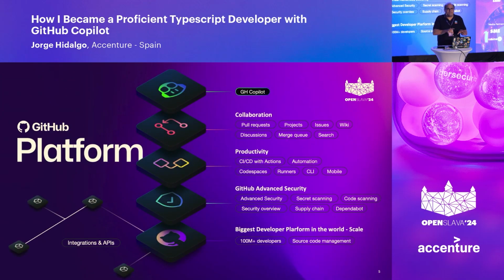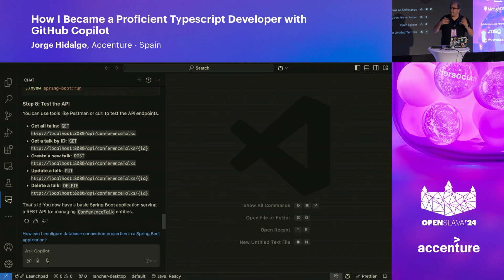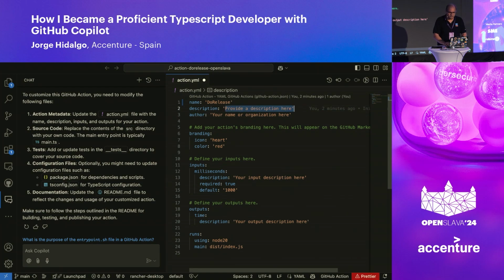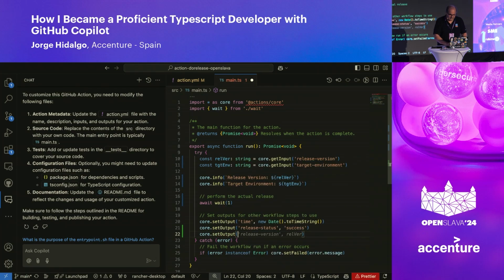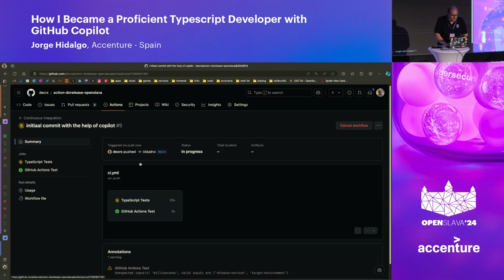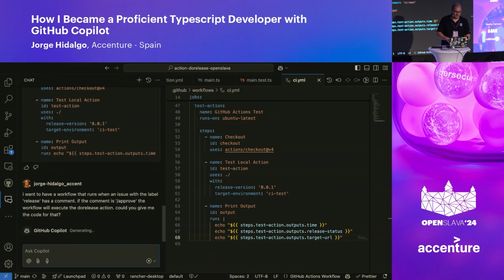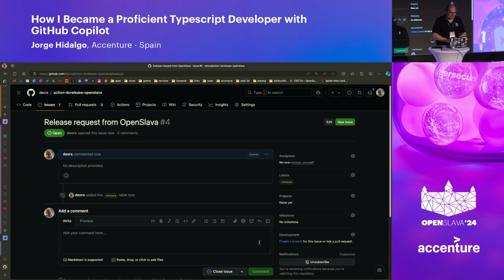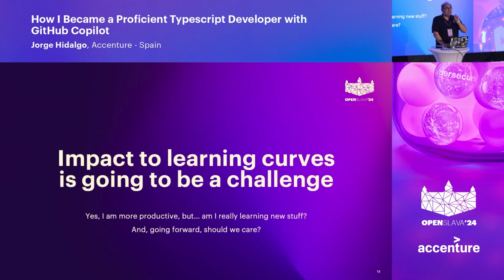7 - How I Became a Proficient Typescript Developer with GitHub Copilot - Jorge Hidalgo, Accenture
This is a 'live' coding talk about how I became a proficient TypeScript developer with the help of GitHub Copilot. I had a challenge: to build and test a couple of GitHub Actions for our project. I knew what I wanted to do, I had the APIs that I needed to use, but... I did not know TypeScript! I have coded in Java, JavaScript, Python, C, Groovy, Scala, shell script... but not a single line of TypeScript! Would GitHub Copilot be able to help me close the gap? This is what we will experience during this talk. I will do a role-play of my discovery and learning journey, from an empty canvas to a fully working project, showcasing how GitHub Copilot can be a magnificent tool to speed up our development and testing cycles.